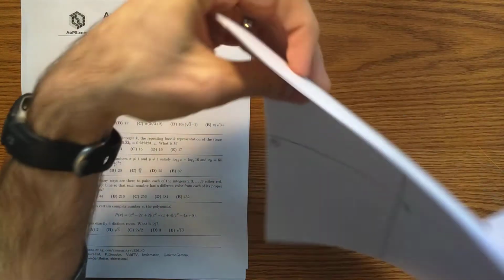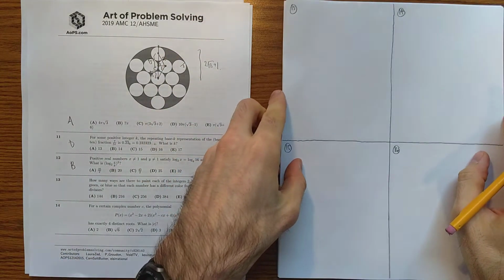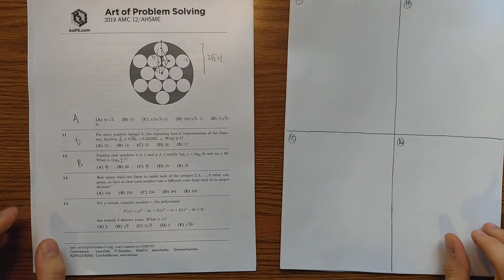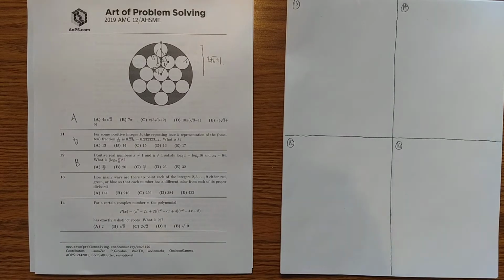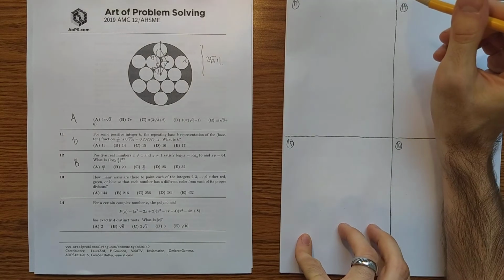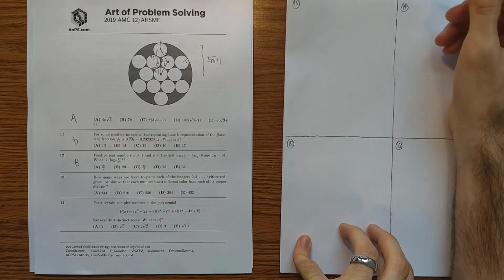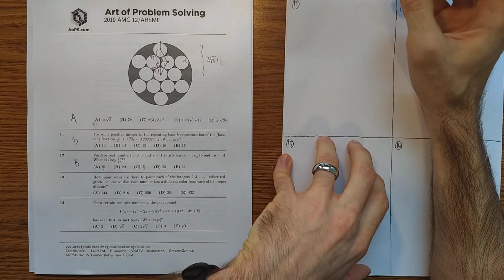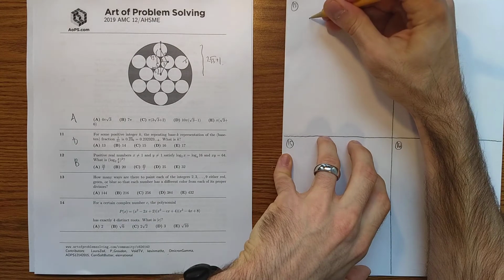2019 AMC 12A Live Solve (22/25, missed #22, 24, 25)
I take the 2019 AMC 12A under contest conditions, live on camera, and solve 22 of 25 problems. I made a silly mistake on #24, and was about to solve #22 as time expired, but was nowhere close to getting to #25. I hope the video will be helpful as you see my thought process on these problems.

Personally (and this may depend on my own strengths & weaknesses), I found 21-25 pretty tough compared to other AMC 12's. Problems 16-20 were tricky, but thankfully not overly time-consuming.

My favorite problem would have to be #19. What a nice problem!

Hopefully a better result next time!